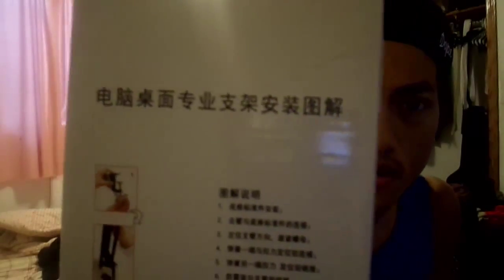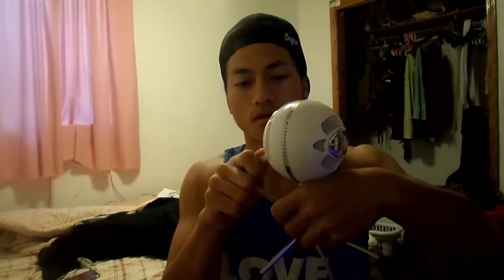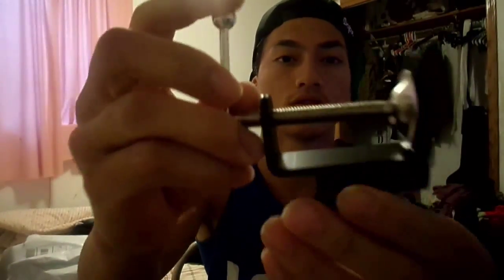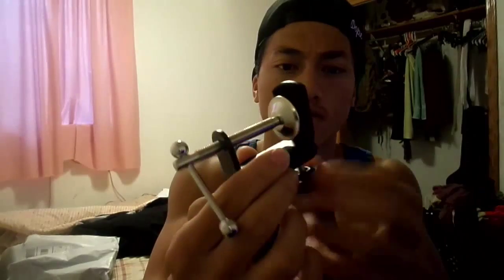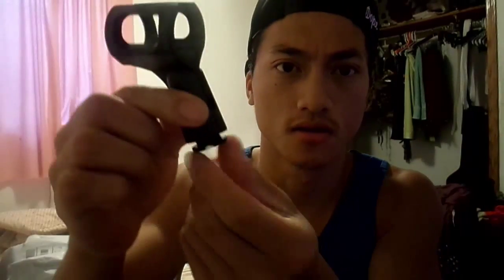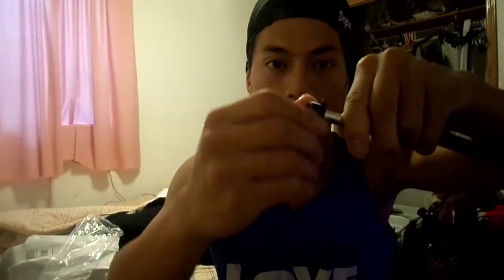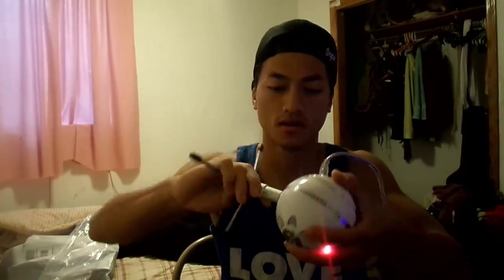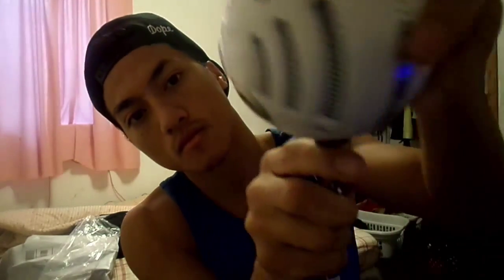Unboxing of Microphone Suspension Boom Scissor Arm Stand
Unboxing the new Microphone Suspension Boom Scissor Arm Stand I got in the mail today for my blue snowball.

Out-Jua

lnik to item: